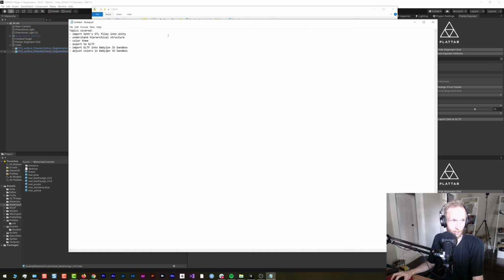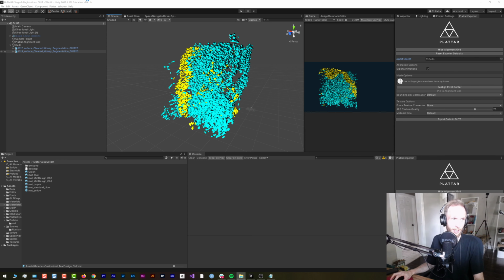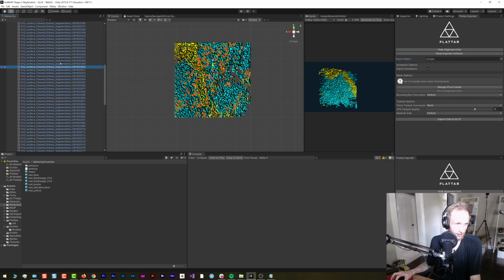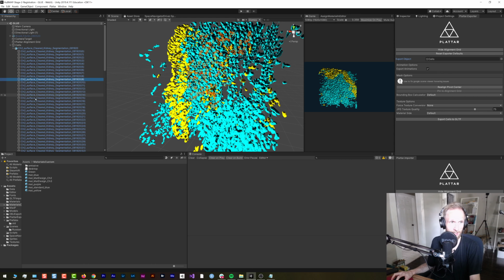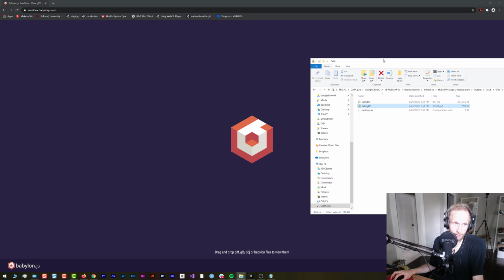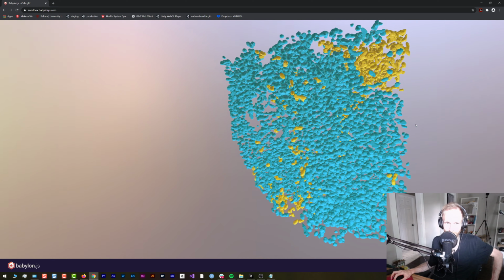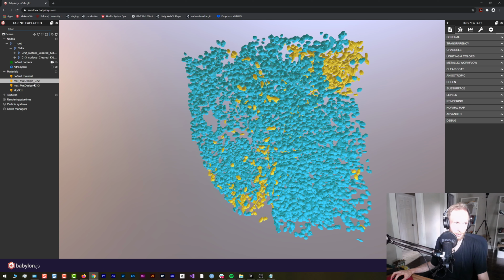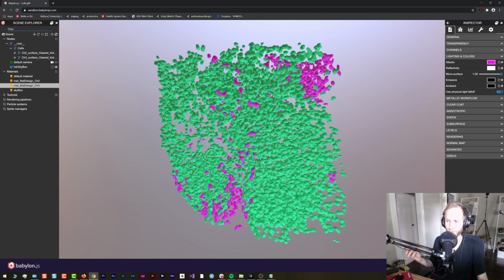8-26-2020 RUI Stage 2 Seth Data STL tp GLTF